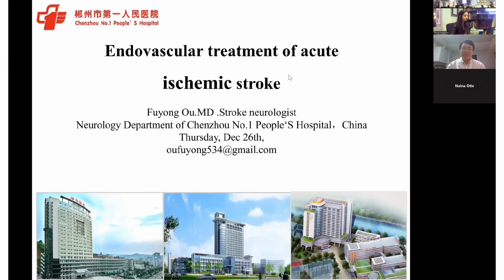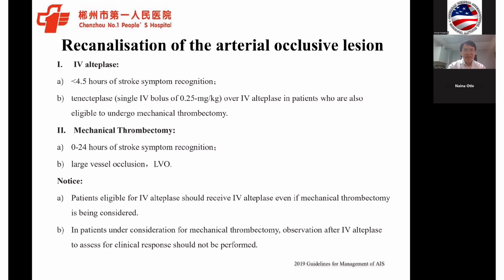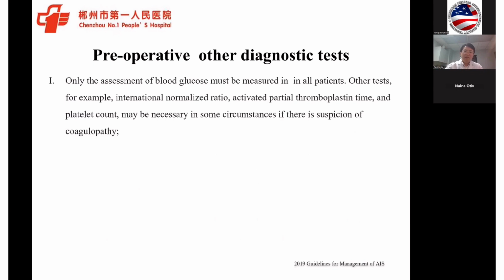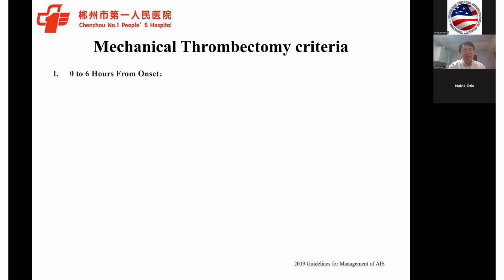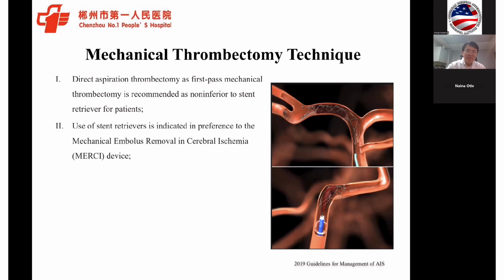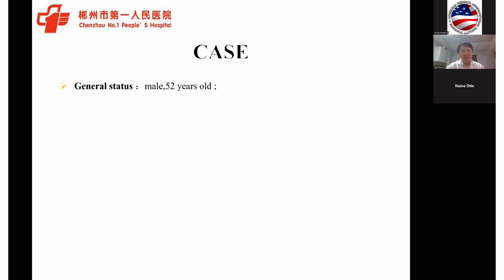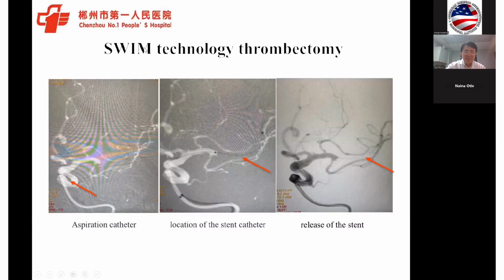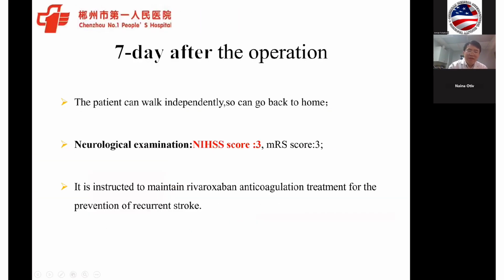Endovascular Treatment of Acute Ischemic Stroke by Dr Fuyong Ou copy